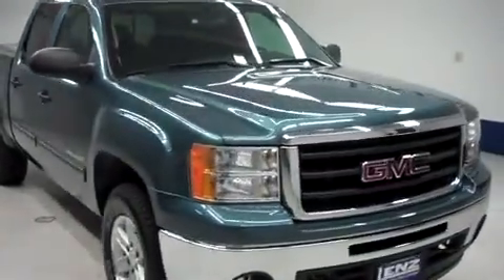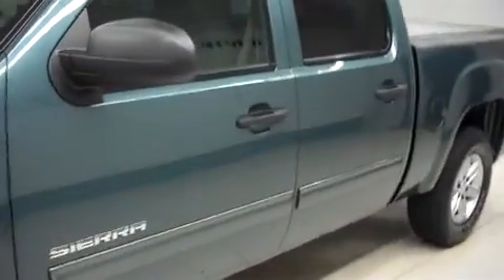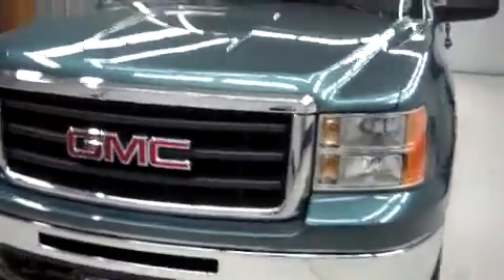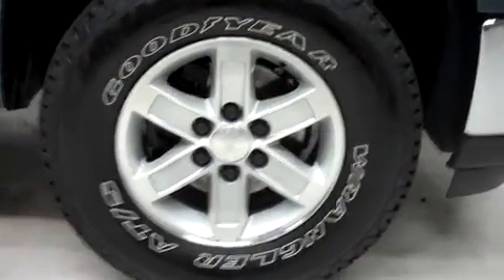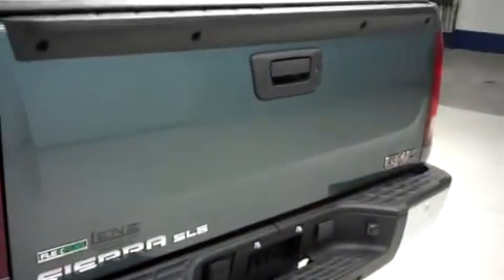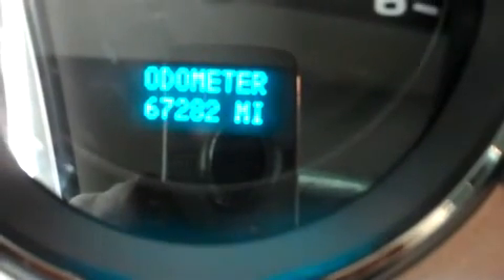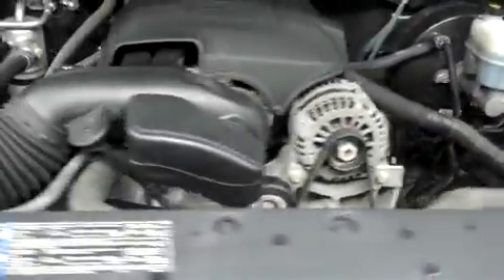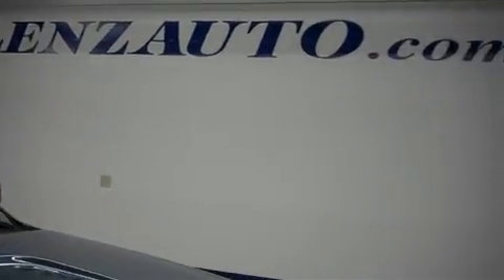2010 GMC SIERRA 1500 Fond Du Lac, WI B6788Z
2010 GMC SIERRA 1500 Fond Du Lac, WI
Stock# B6788Z

536 S. Seymour St

5.3L, SLE PACKAGE, CREW CAB, SHORT BOX, 4X4, AUTOMATIC, BLACK CLOTH SEATS, DRIVERSIDE POWER SEAT, 40/20/40 SPLIT BENCH SEATING WITH HIDDEN CENTER SEAT STORAGE COMPARTMENT, ACCESS TONNEAU COVER, DROP IN BEDLINER, 3.42 GEAR RATIO WITH LIMITED SLIP DIFFERENTIAL, TOWING PACKAGE(RECEIVER HITCH, TRANSMISSION COOLER, & WIRING), GOODYEAR WRANGER ST P265/70 R17 TIRES, FACTORY ALLOY RIMS, KEYLESS ENTRY WITH FACTORY REMOTE START, POWER MIRRORS, INTEGRATED FACTORY ELECTRIC BRAKE CONTROLLER, SIX SPEED WITH THE OPTIONAL MANUAL TAP SHIFT, ONSTAR, XM SATELLITE RADIO CAPABILITIES, CD PLAYER, AUX JACK, USB JACK, POWER SLIDING REAR WINDOW, SIDE CURTAIN AIR BAGS, POWER PEDALS, MULTI-FUNCTIONAL STEERING WHEEL WITH BUILT IN BLUE TOOTH, REVERSE SENSORS, LOCKING TAILGATE, HOMELINK SYSTEM WITH THREE PROGRAMMABLE LIGHTING,SECURITY,GARAGE BUTTONS, L.A.T.C.H. CHILD SAFETY SYSTEM, DUAL CLIMATE CONTROL, REAR WINDOW DEFROSTER, FOG LIGHTS, COMPASS AND OUTSIDE TEMPERATURE DISPLAY, AIR, CRUISE CONTROL, TILT, POWER LOCKS, POWER WINDOWS, CLEAN AUTOCHECK! THIS TRUCK IS ELIGIBLE FOR A 100,000 MILE PARTS AND SERVICE AGREEMENT! THIS IS ONE OF OUR CLEANEST 2010 GMC SIERRA 1500 CREWCAB SHORTBOX SLE CLOTH CD PLAYER 5.3 LITER FOUR WHEEL DRIVE TRUCKS WE HAVE ON OUR LOT! MAKE YOUR MOVE ON THIS NICE 4WD TODAY! 1-888-LENZ-TRUCK. VIEW OUR COMPLETE INVENTORY OF AROUND 500 VEHICLES ***If you are looking for financing Lenz Truck Center can help! We have on the spot financing! Bad Credit or Good we will work with our 17 banks to get you approved and for a great rate! If you live far away or close to us we make it our promise to make sure you are a happy customer before, during, and after the sale! Lenz Truck Center has been in business and family owned for 25 years! With a new generation taking over we plan on making this the place you and your children buy their next vehicle! Lenz Truck Center is the country's fastest growing dealership! Lenz Truck Center has grown from about a 40 vehicle inventory in 1999 to over 400 today! Our selection is unmatched in the industry with more high quality used trucks than anyone in the Midwest. All here in Fond du Lac, WI! All of our vehicles are Lenz Certified and ready to be delivered! All prices are plus any applicable state taxes and service fees. We will do our best to keep all information current and accurate, however the dealership should be contacted for final pricing and availability.